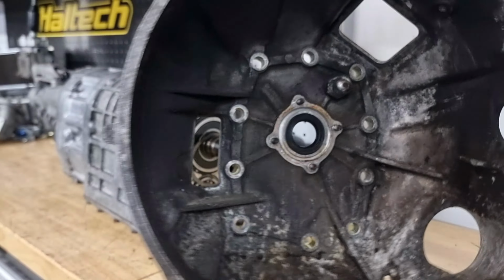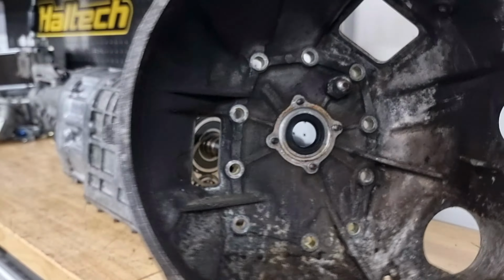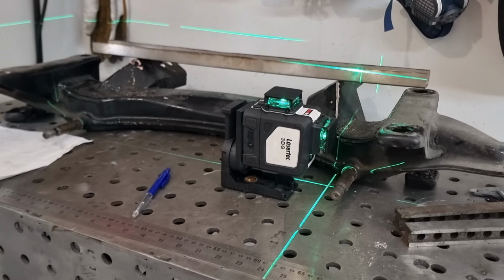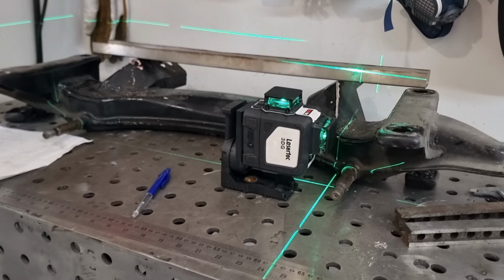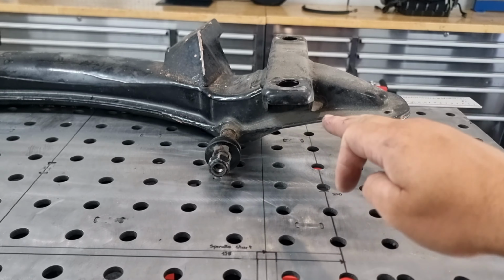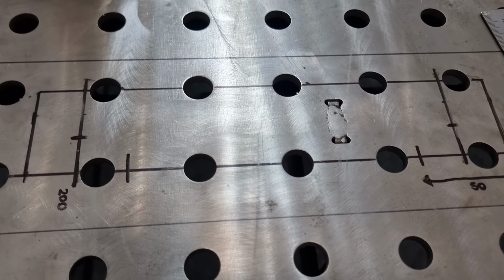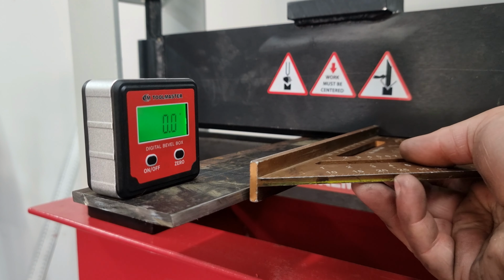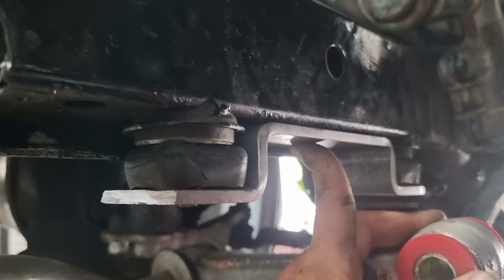Part 4: Custom RX2 13B crossmeber / engine mount.